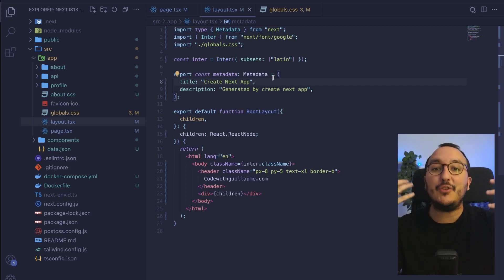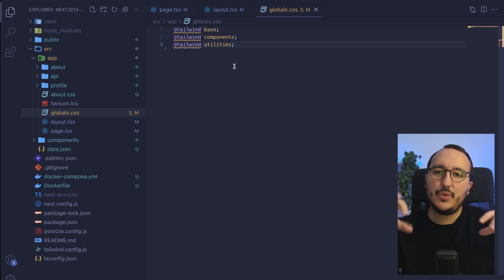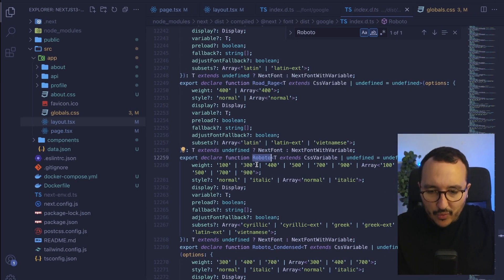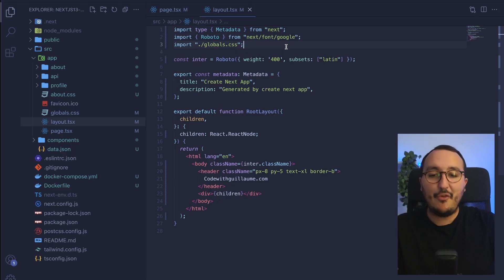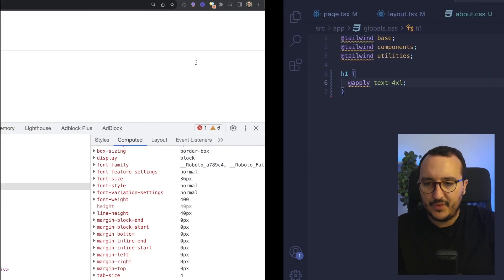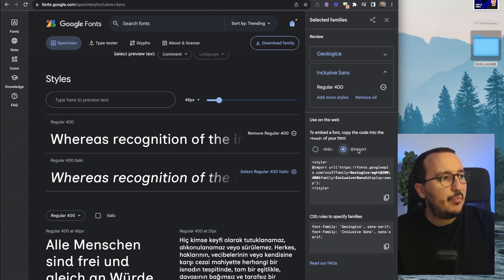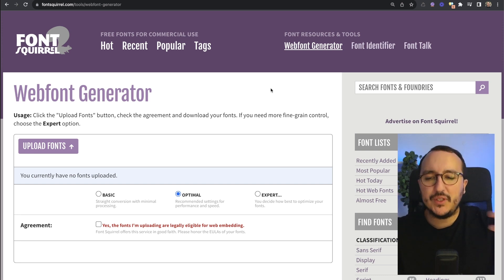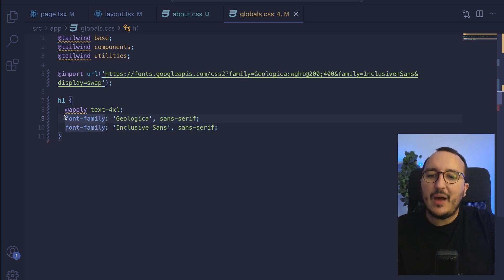Fonts with Next.js 14 — Course part 11